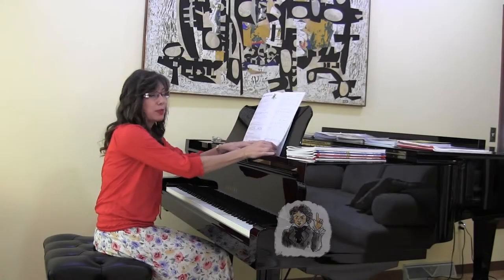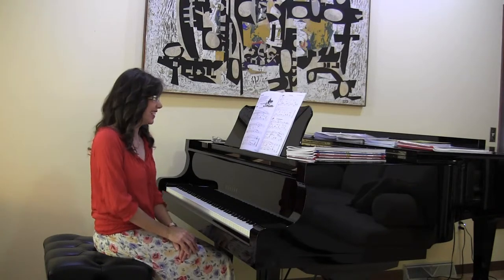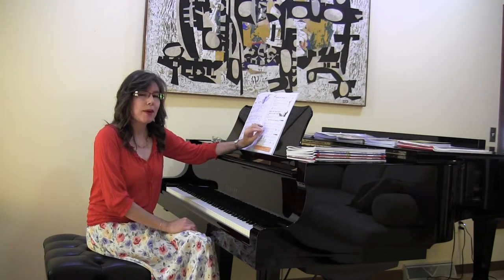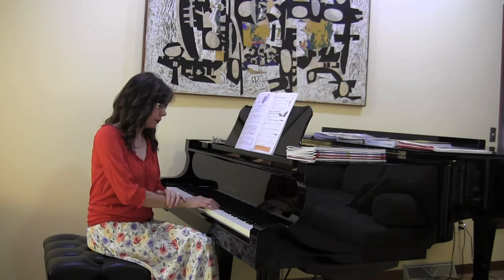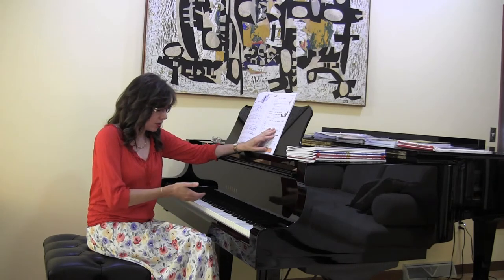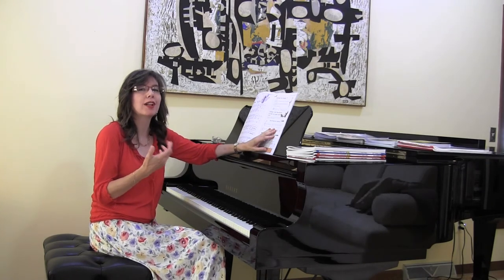p. 40-43 - Succeeding at the Piano® - Grade 2A - Lesson and Technique Book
p. 40-43
"Cowboy Sonatina"
"Creepy Noises"
"Papa Haydn the Conductor"
Grade 2A - Lesson and Technique Book
Succeeding at the Piano®  by Helen Marlais